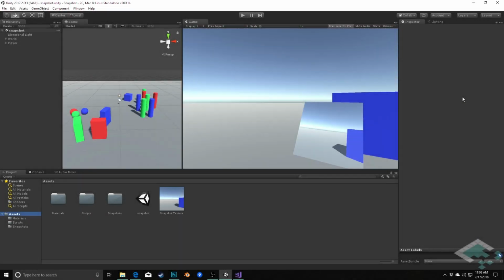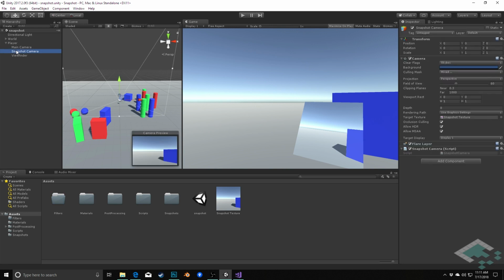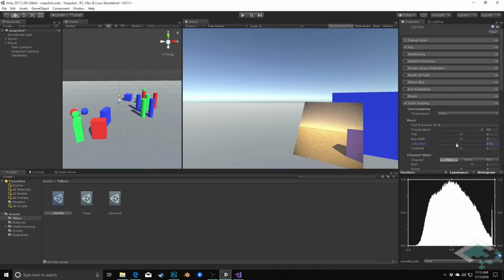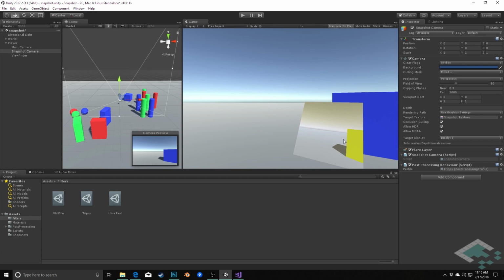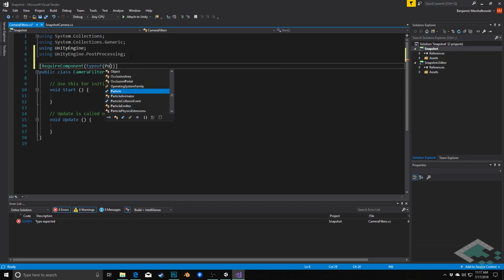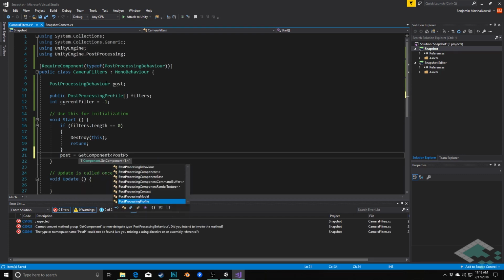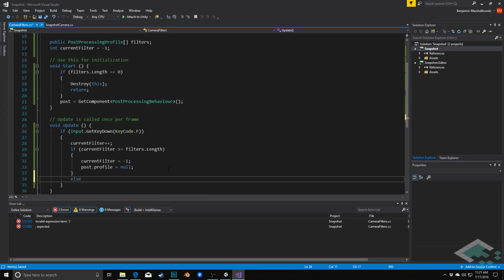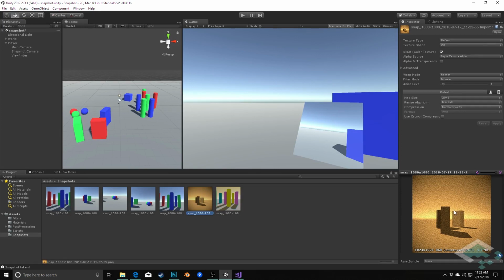Snapshot Tutorial Part 3: Applying Filter Effects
Applying image effects to our snapshot camera using Unity's Post-Processing Stack. Useful for app-style filters or simply to add an in-world effect to your camera view.